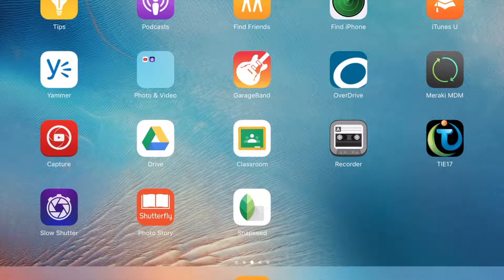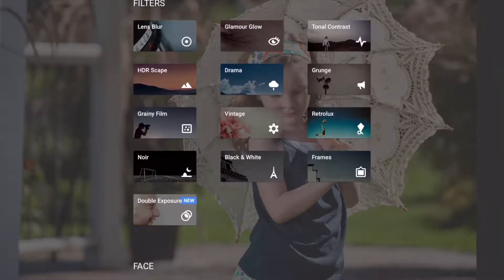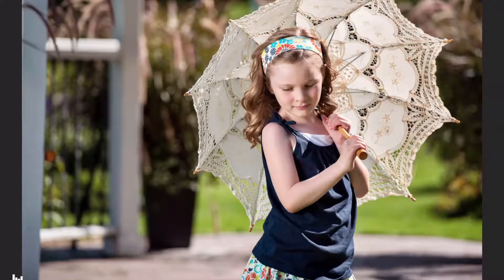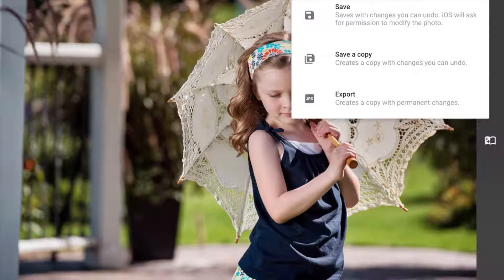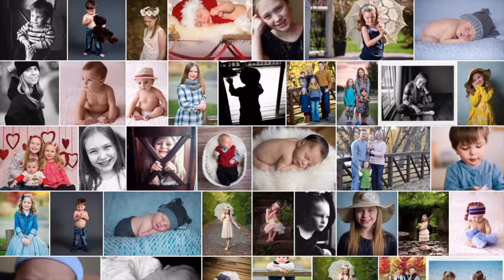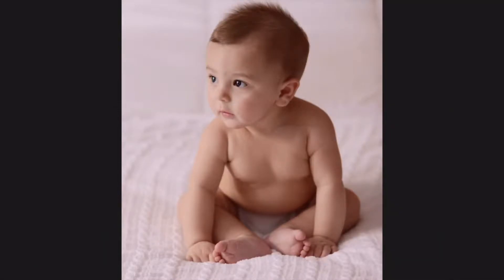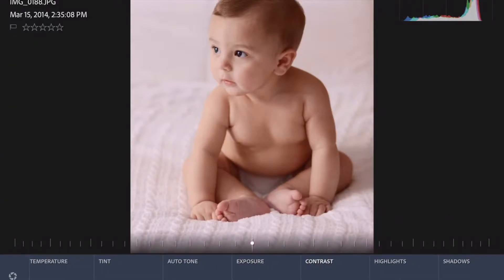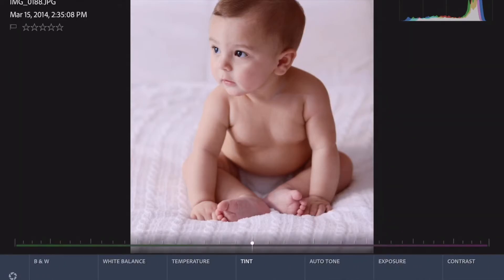Using Mobile Image Editing Apps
This covers a very brief rundown of a couple different apps and how to use some of the tools for getting started in them.